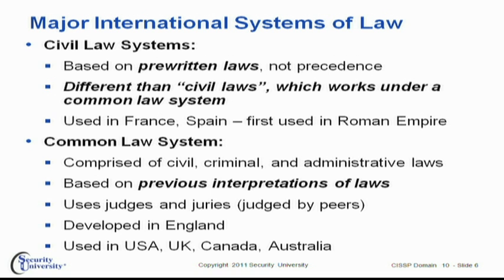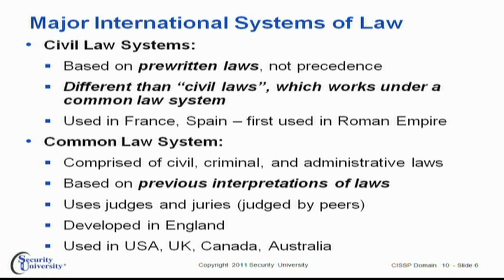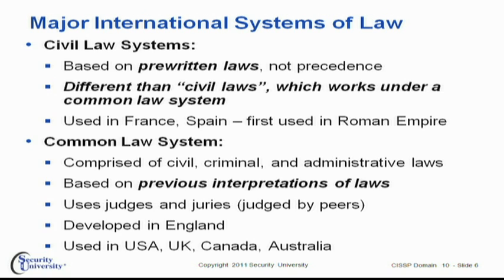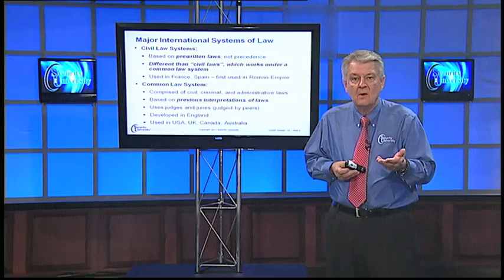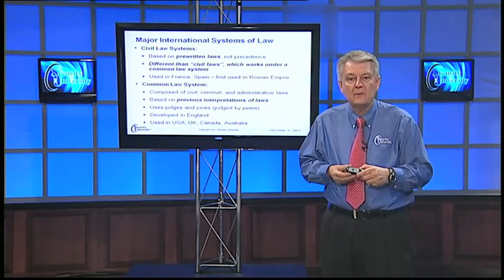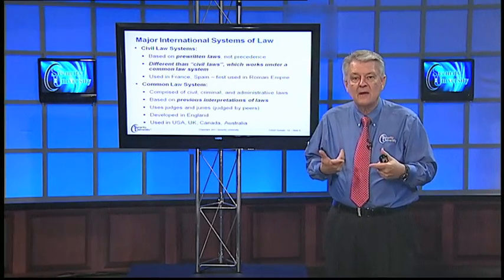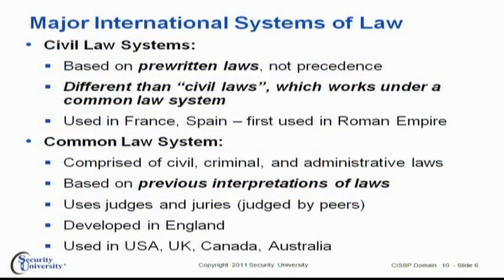Security University CISSP® Training Class - Domain 10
Join Security University's Director of CISSP® Training Ken Cutler as he
discusses SU's CISSP® training - Domain 10.